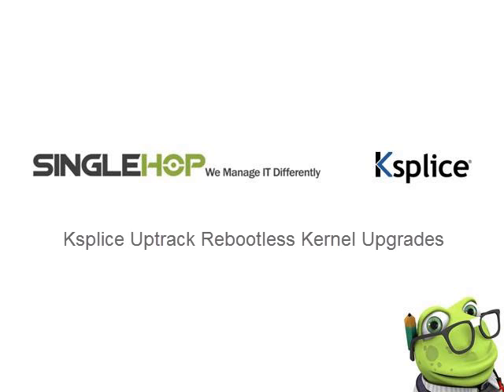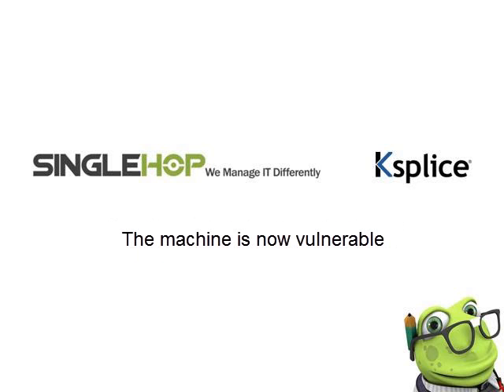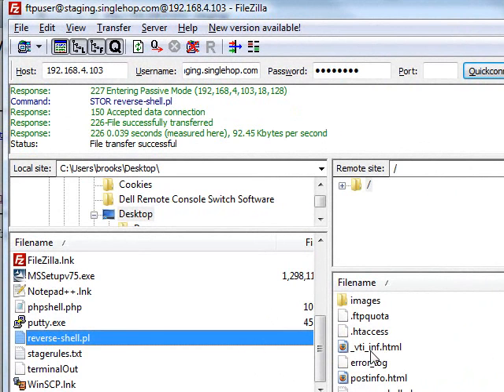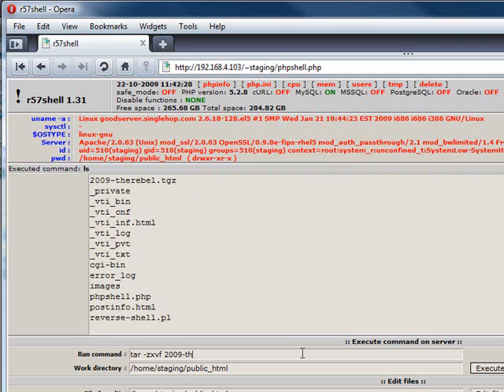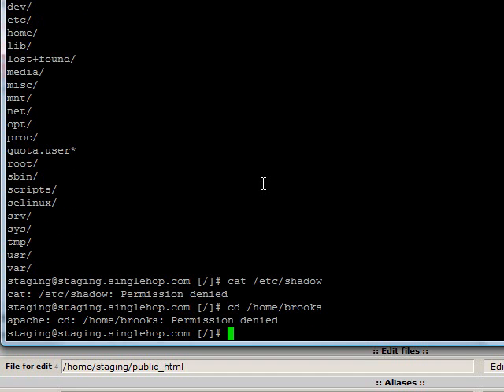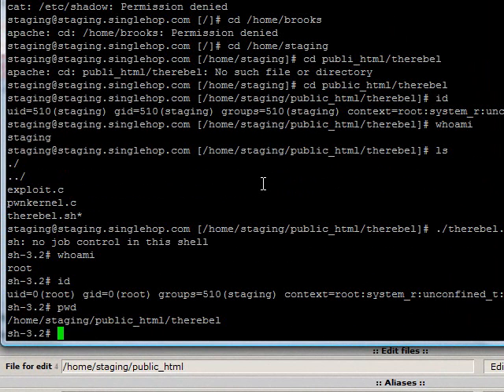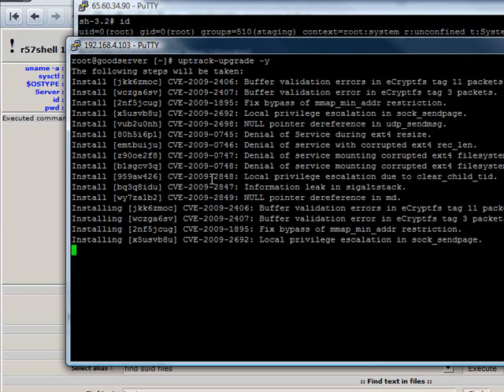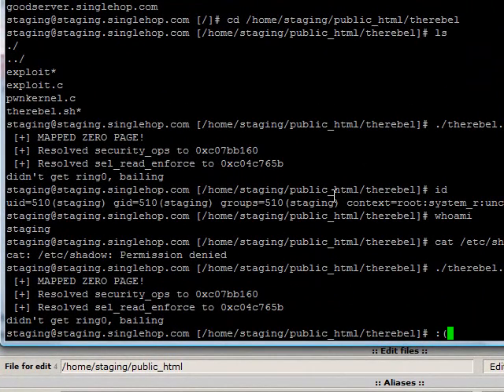SingleHop Now Offering Reebootles Kernel Updates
A brief demonstration of how a server without Ksplice can get hacked.